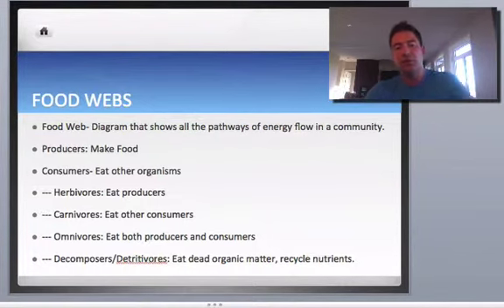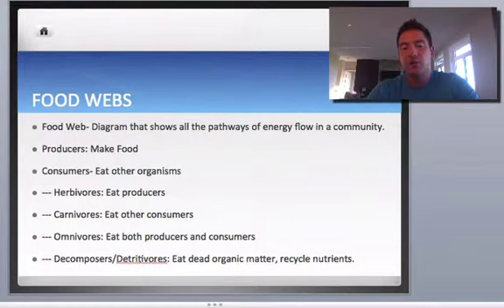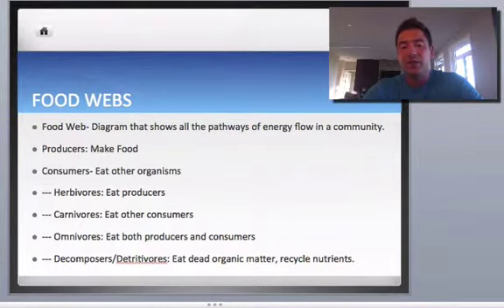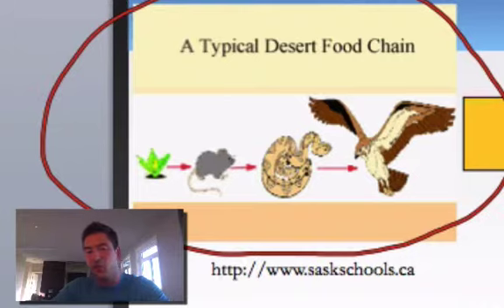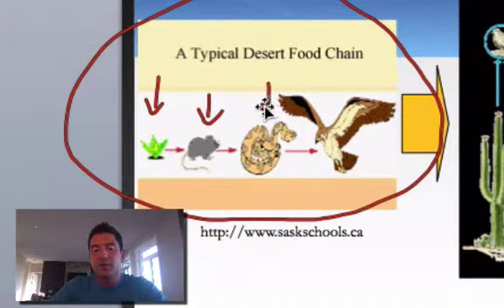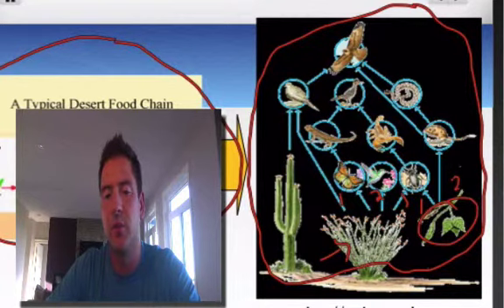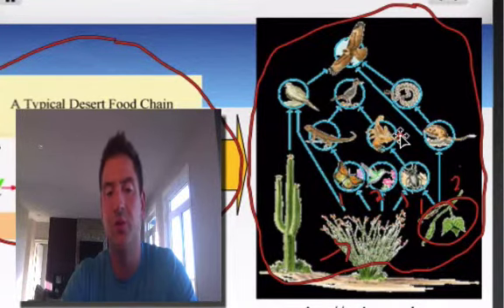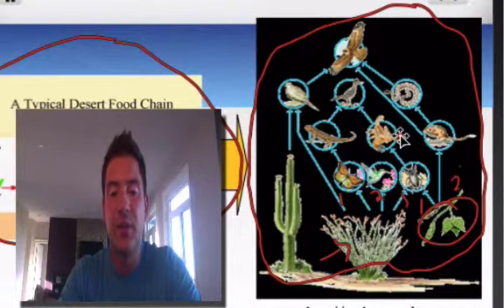Bio 20 Food Webs